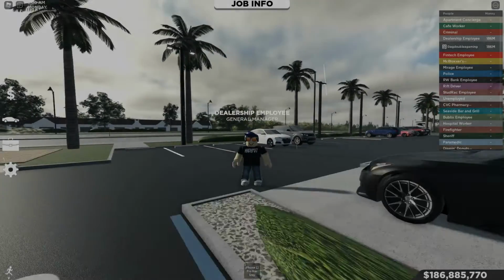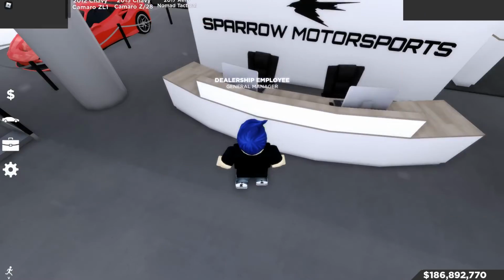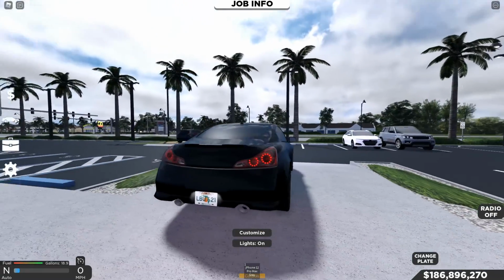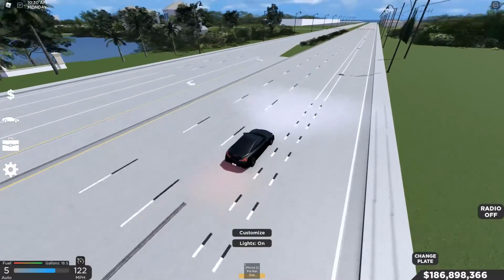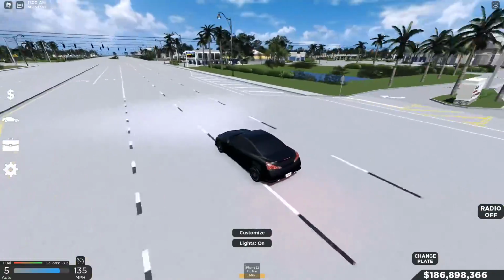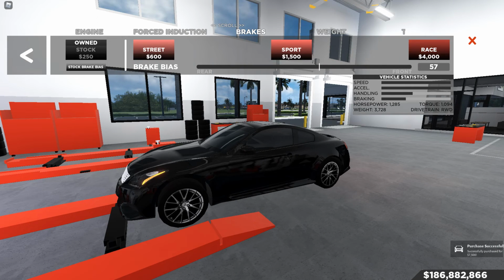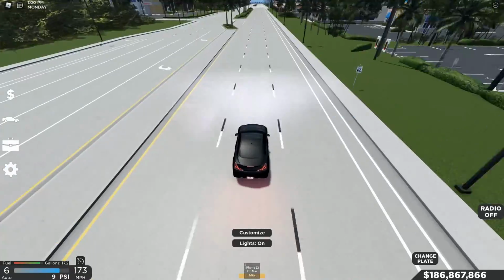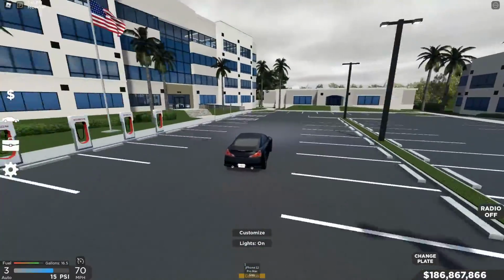*2011 Endless G37 EPL* Car Review Inside Southwest Florida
Heyo! What's Going On Guys! Today we are going to be looking at the 2011 Endless G37 EPL Inside Southwest Florida! This Car is quite honestly the most surprising car for its price like really surprising! This video is here to help you figure out if this car is worth it for you! HAVE A WONDERFUL DAYY!

We Test: Top Speed, Looks, Braking, Accessories, and everything else in-between

New Video! I hope you guys do enjoy it!

This Video Was Made In Roblox: Southwest Florida!!